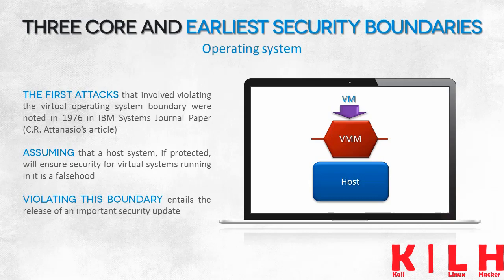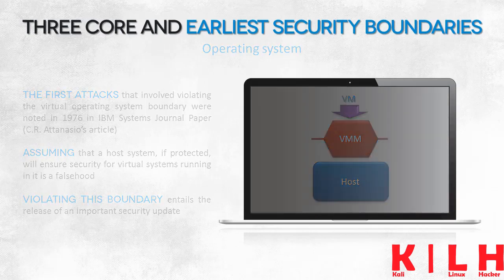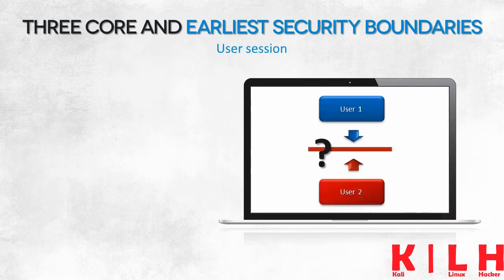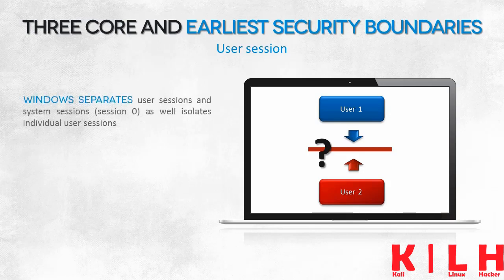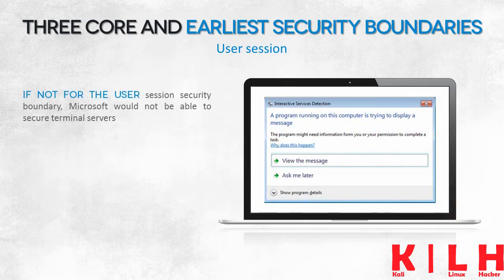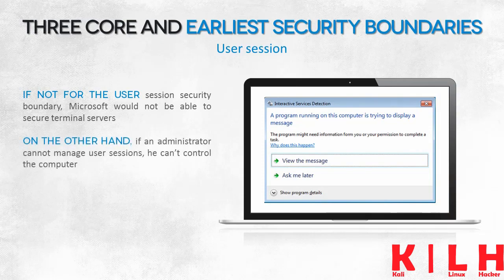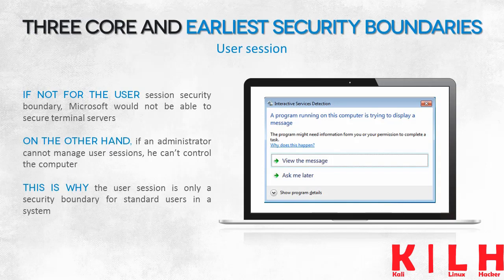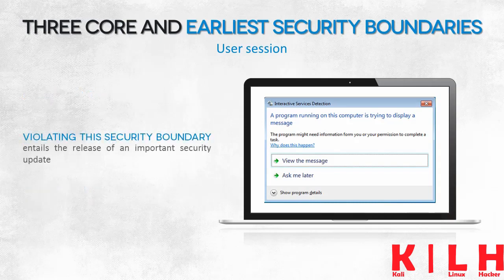Lesson 3:Three Cores of of Operating System Security | Kalilinuxhacker